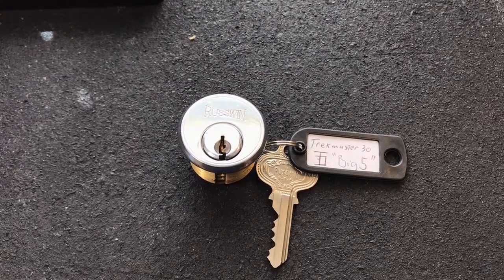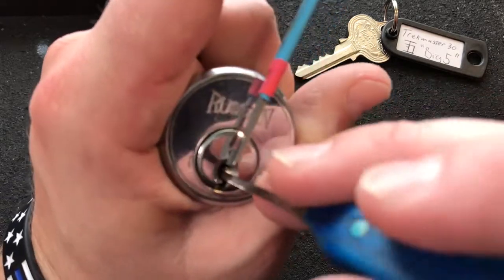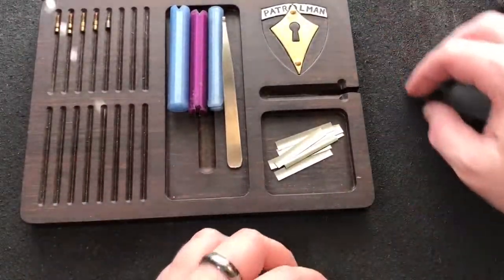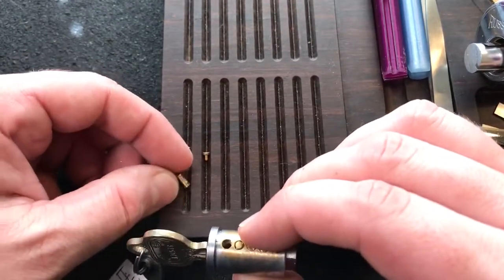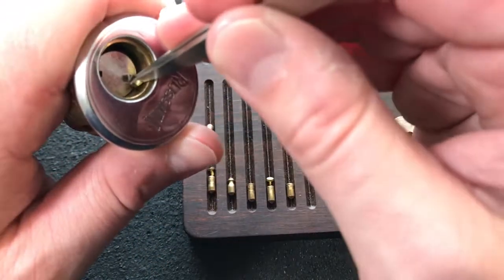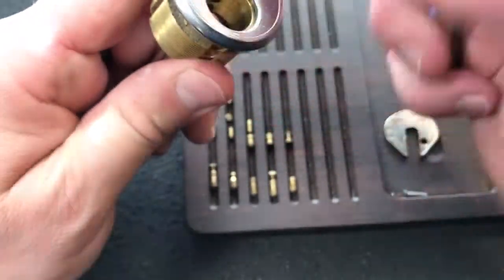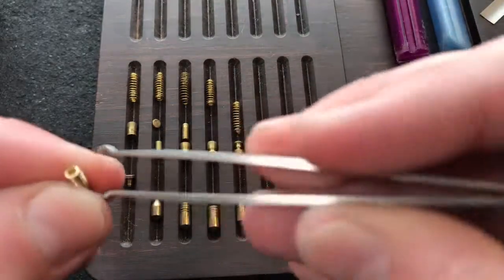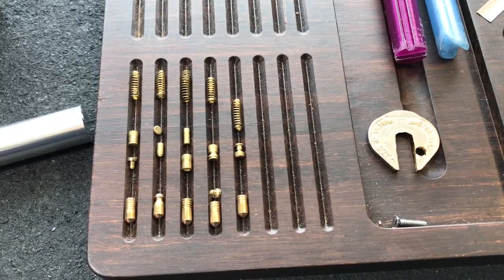LPPtln (39) “Big 5” by Trekmaster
Thanks again to Jeff Moss for sending this my way!